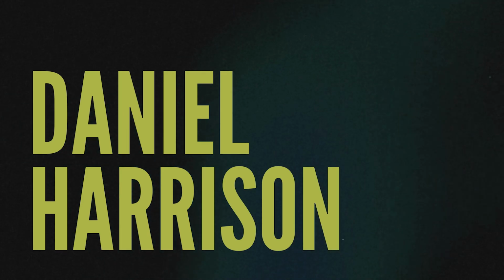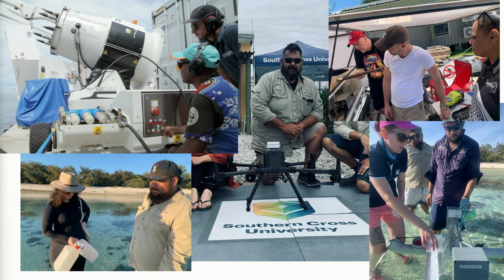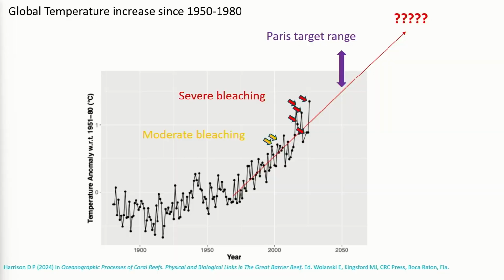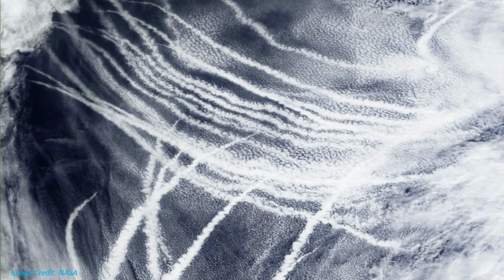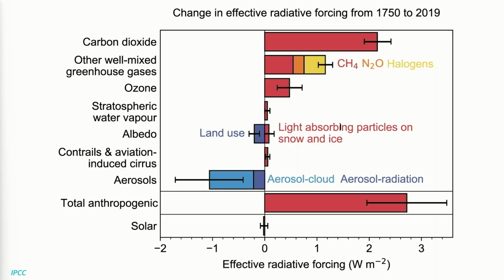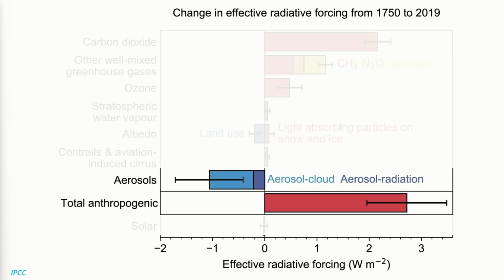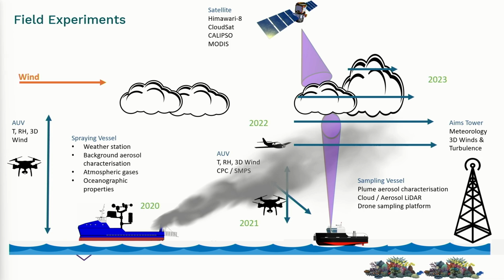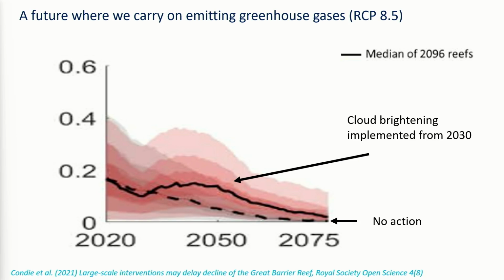Can brightening clouds protect coral reefs? | Daniel Harrison | TEDxBoston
Clouds are natural reflectors of the sun's warming rays. Clouds over the ocean are particularly important to keep waters from warming to a level that cannot sustain life. Much like brighter roofs on buildings, brighter clouds can reflect more of the incoming energy. But how do you make clouds? The world's first outdoor marine cloud brightening experiment is under way over the Great Barrier Reef, Australia. Since 2016, the reef has experienced five heat-related mass bleaching events, with the latest showing near-total coral bleaching. The research aims to combat coral bleaching by increasing cloud reflectivity to cool ocean surfaces below. By mimicking a natural process of sea spray and wind action, the experiment creates tiny particles essential for cloud formation. Cloud brightening could mitigate warming effects when combined with reducing greenhouse gas emissions, but there is a limited window to act. Led by an international team, the research is highly regulated and gathers input from the public and the indigenous stewards of Sea Country. It is showing promising results. Still, significant technological and societal support is needed to scale if we are to protect a future with coral reefs. Dr. Daniel Harrison is an oceanographer and engineer at the National Marine Science Centre of Southern Cross University. Daniel’s research focuses on how human activities affect the oceans and the role the ocean can play in providing novel solutions to the global challenges posed by a rapidly changing climate. His research has covered the spectrum of estuarine microbiology and biogeochemistry, through global fisheries and aquaculture, to geoengineering and ocean-based carbon removal techniques. He was awarded a Myer Innovation Fellowship in 2017 to develop his concept of regional marine cloud brightening as a method for mitigating coral bleaching on the Great Barrier Reef. He also holds appointments at University of Sydney and the Sydney Institute of Marine Science. This talk was given at a TEDx event using the TED conference format but independently organized by a local community.